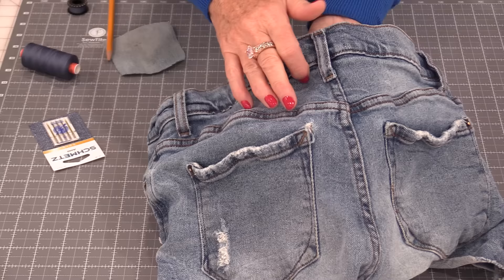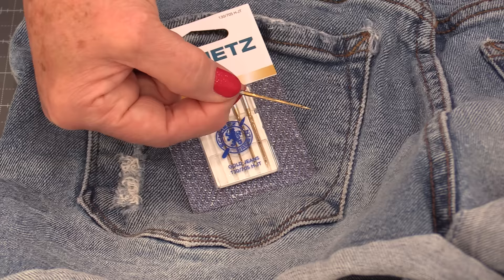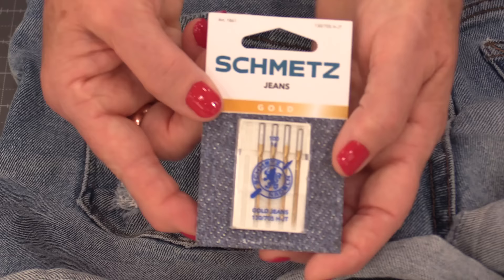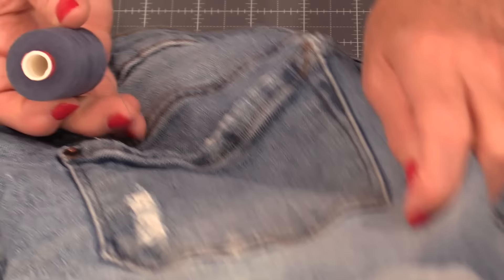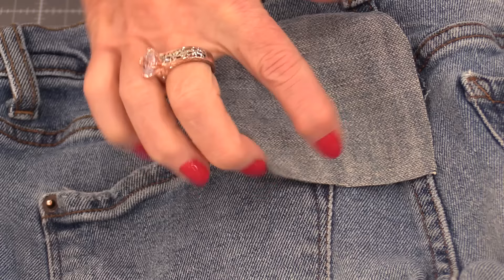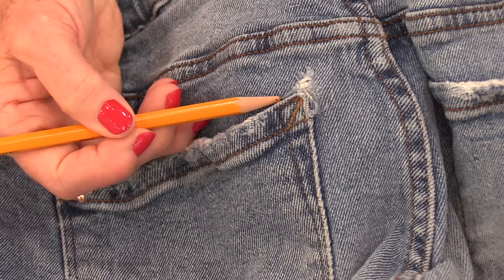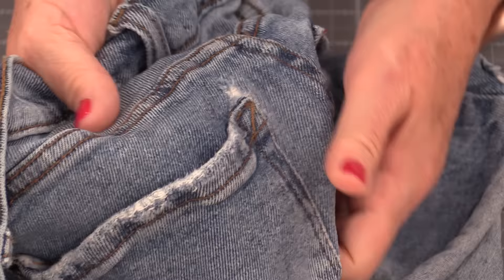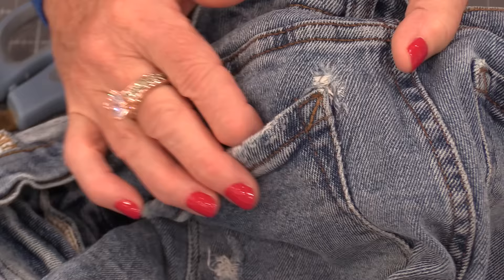Invisible Mending with a Jean Needle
The Gold Jean needle is perfect for fixing the hole in these jeans. I did an invisible mending so that it still looks distressed.

Here is the video for the Black and Red quilt in the background of my sewing room
Sew Very Easy Patternless Sewing